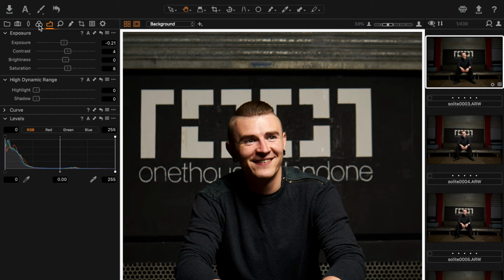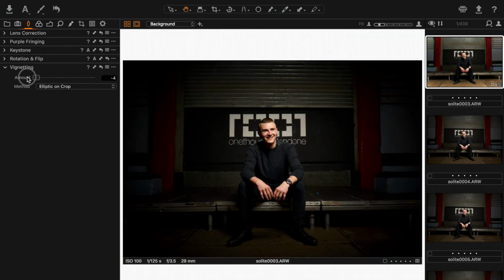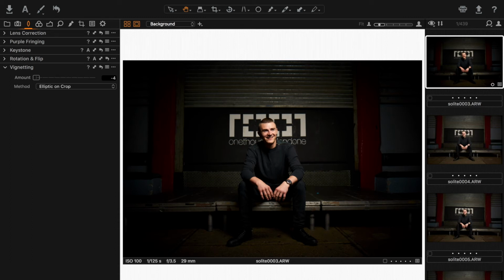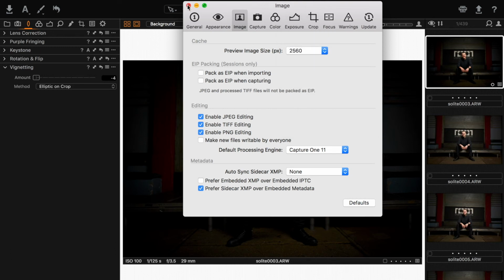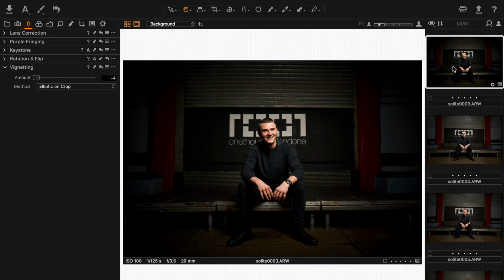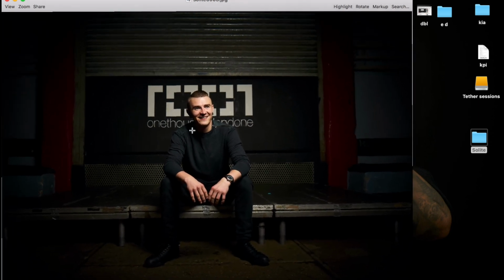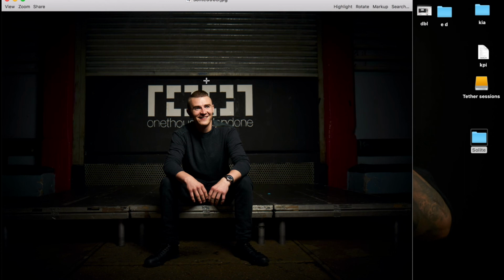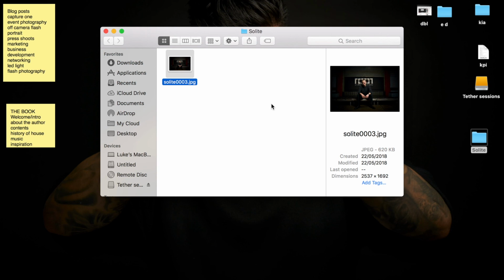Capture One pro - quickproof for social media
Quickproof is a exclusive feature of capture one pro! allows you to rapidly export to a preset size whilst keeping good quality! Great to use for proofing and for use in social media!

Capture One Pro discount - AMBLUKE

Get your hands on the kit I use
Sony A7Rii
Sony A7
Sony 28-70mm
Sony 50mm
Sony 85mm
Sony 16mm
Rotolight Neo
Rotolight Neo 2
Rode Go Mic
Lowepro 350
Peli 1510
Peli lid organiser
Macbook Pro 13
Ipad mini
Jerk stopper
Tethertools boost
Tethertools aircase
Scandisk 280mb
Black rapid
X-Rite passport
250 SSD
Yongnuo 560iii
Yongnuo trigger